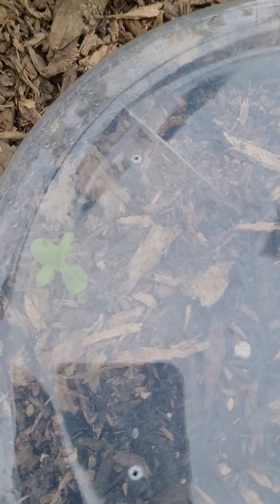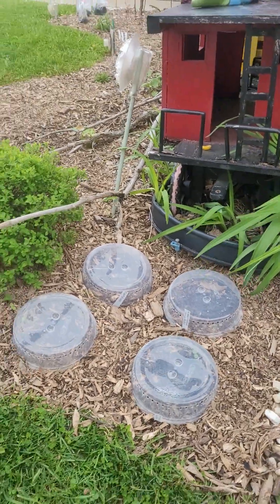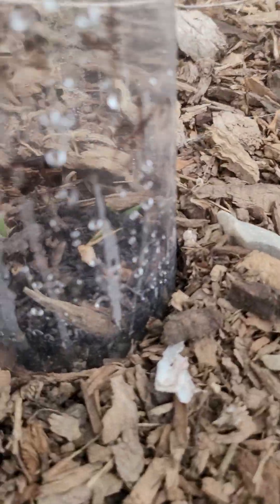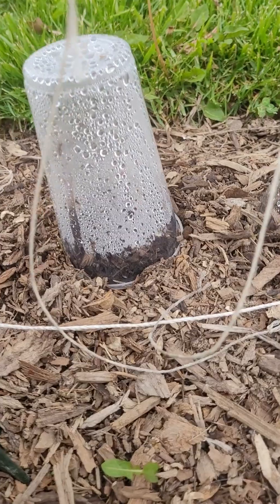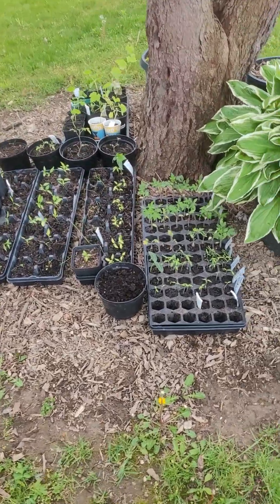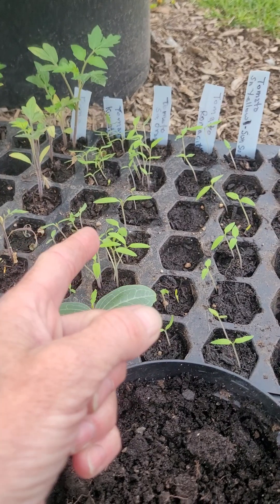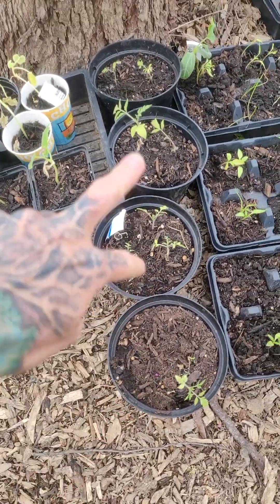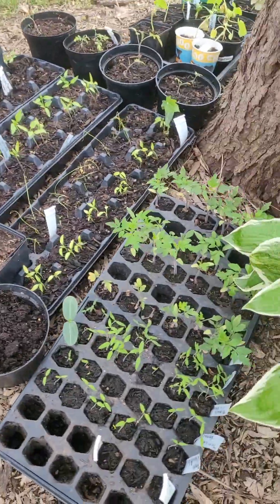Winter Sowing Update Early April 2023 - Sex, Music & Plants